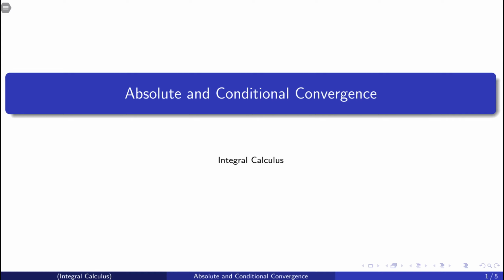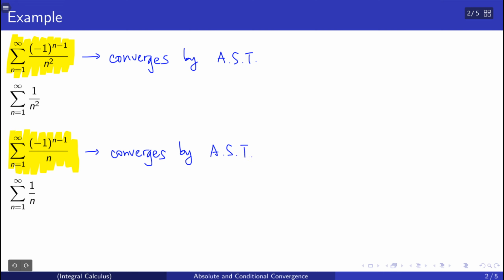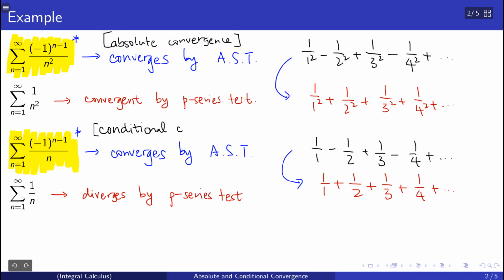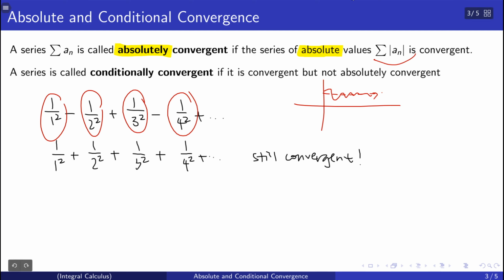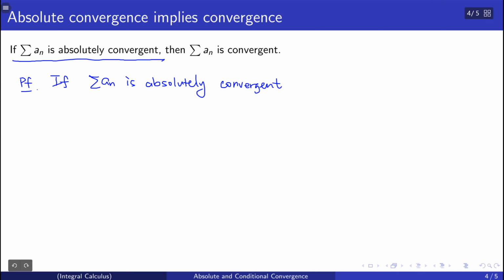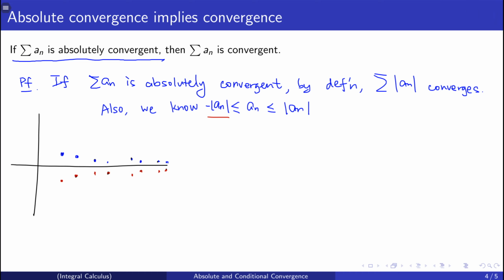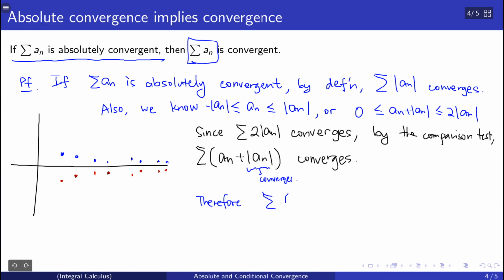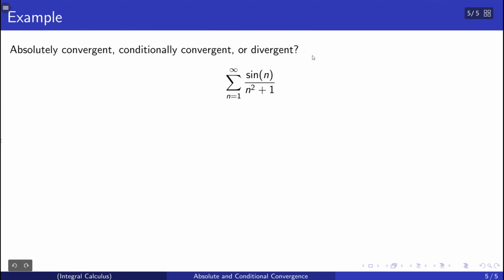MAT136: Absolute and Conditional Convergence